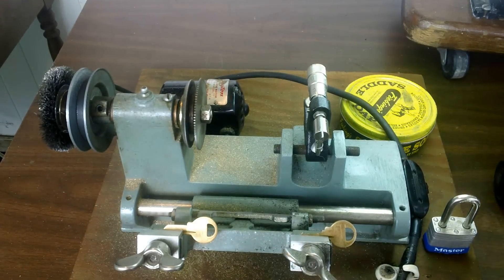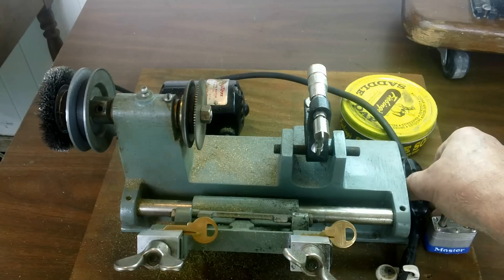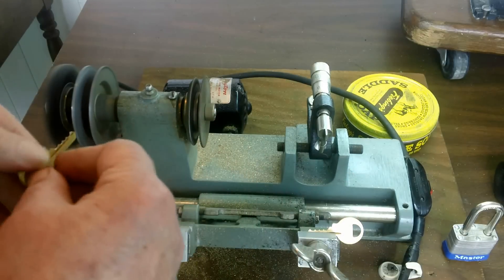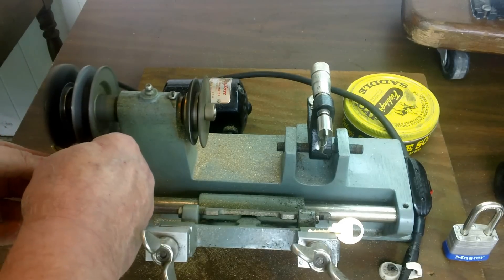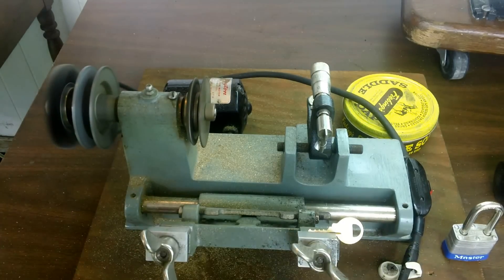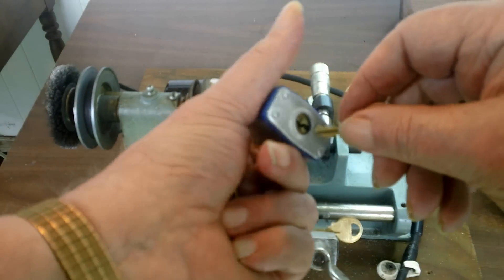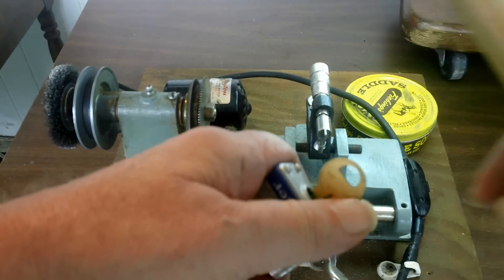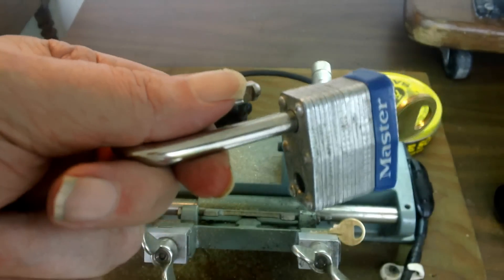THE KEY MAN SHOWS YOU HOW TO MAKE YOUR OWN BUMP KEY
The "Key Man" shows you how to make a bump key.  Then he uses a wire wheel to clean off the burrs. Then, he shows you hot the new bumpkey works.